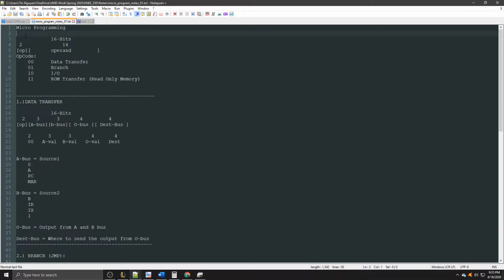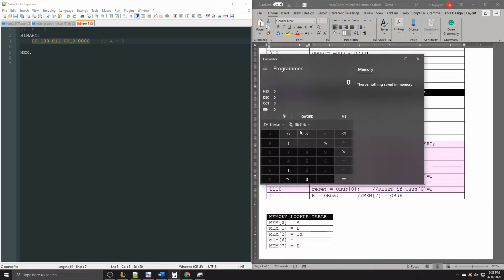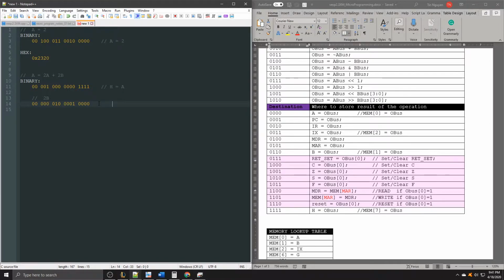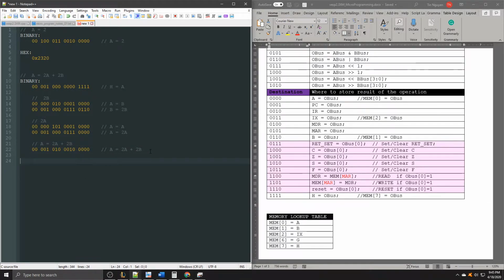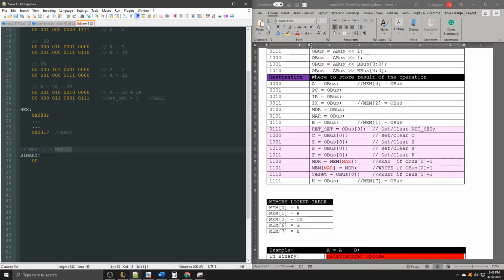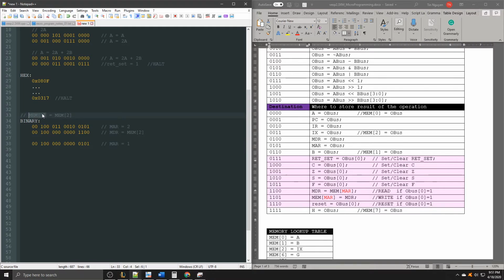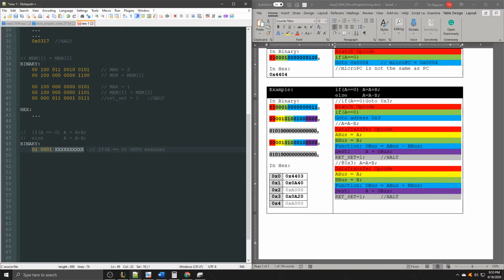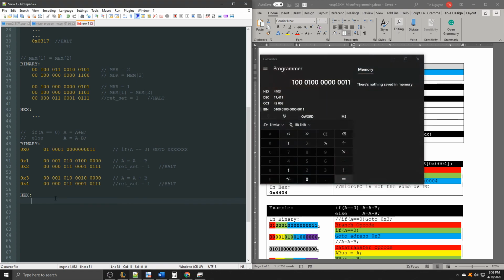ENEE350 HW4_Prob1 Summary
Pizza time

Problem 1: (30 points.) Write microprograms in hexadecimal code to perform the
following operations in MicroVesp.

Problem 2: (20 points) Suppose that the shift right instruction (SHR) in Vesp 2.0 is
modified as follows

Where U represents a 4-bit number that specifies the number of times the right shift
operation is performed on A. For example, if U = 2 then A is shifted right twice.
Modify the SHR microprogram in the microstore to implement the new SHR on Vesp
2.3M.